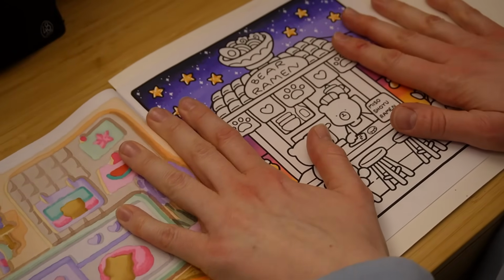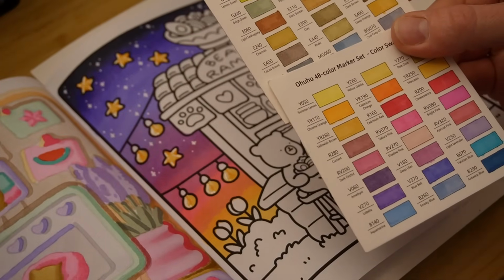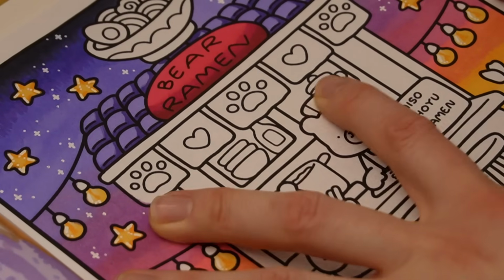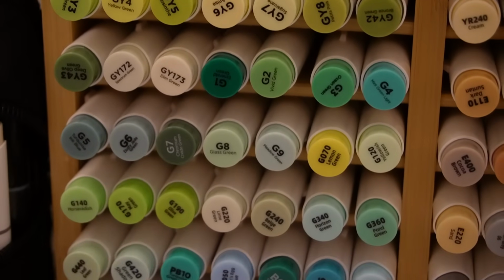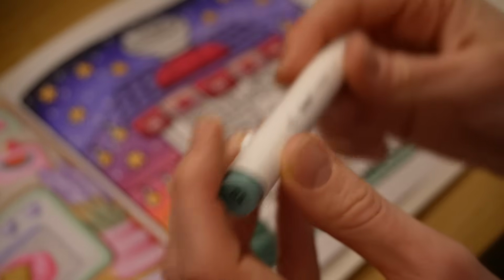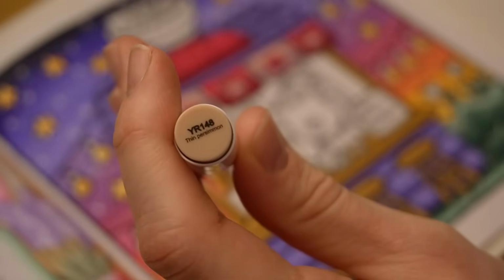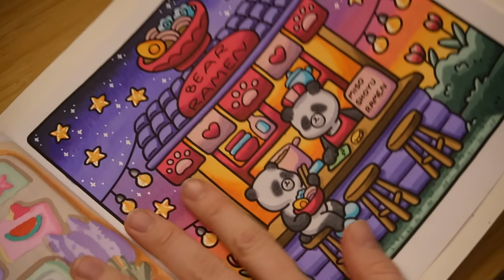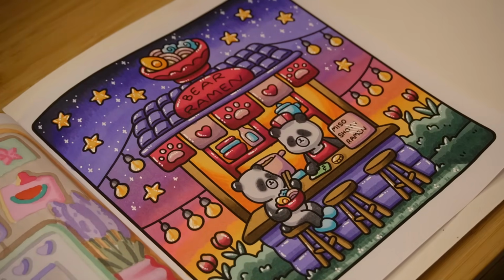How to choose colors 🍜💜 Using Ohuhu markers 🌱✏️ Tutorial (with talking)✨ 'Little Corner' by Coco Wyo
I am sooo excited to be back with another Tuesday Tutorial!😍 Aaah the feedback from you guys on this new little series has me flying and I am so happy to share this video with all of you :') 🥰🍜🎬

Tonight we are gonna talk all things color and also go through lots of different tips for making your coloring experience as enjoyable and relaxed as possible. I will take you through materials, color composition, how to choose the right colors, what to mind when composing your page and lots of other fun things! 💕🌆 I truly enjoy these tutorials as it gives me a chance to chat along with all of you as we color our pages together.

So either if you are a complete beginner when it comes to coloring and just got your first set or have been coloring for a while now and want a fresh wind of inspiration - in tonight's video I'll show you how I personally love to color to make the page truly come to life.  I also share a whole bunch of other tips I've learned over the past few months about coloring! All of this and more, to help give you all the tools you need to let your creativity run free ☺️💕

This marks the start of a brand new little series I'll be doing, adding a tutorial or topic related video each Tuesday ☺️💕 Where we can chat a little more in depth about different topics. You guy's have been soo kind and wonderful, asking me if I would please make tutorials and it truly brings me so much joy to create these for those of you that want to chat a little more about some of the detials around this beautiful hobbie 🥰

✨🌸 Anything from highlights to choice of colors, materials... Anything 🥰

I also want to use this video to say a HUGE THANK YOU to all of you :') We are hitting pretty huge milestones left and right, reaching 24k subscribers this week and I cannot tell you how excited, happy and overwhelmed with emotions I am about it :') ✨🧸 You all fill my heart with so much joy and love, I am forever grateful for your kind words, your encouragement, your excitement about coloring, the way you enjoy my videos - either coloring along with me or relaxing while I color away with my markers :')

So if you are coloring with me or simply need some time to rest your mind - grab your favorite hot beverage, cuddle up and let's slow down for a bit together. 🕯️☕

Here are some details on the gear used in this video! 😍 (Finally we've got some LINKS! 😅 I hear yah, I hear yah 🥰✨)

- "Little Corner" by Coco Wyo
- Ohuhu Alcohol Markers, 168 Set
- Ohuhu Alcohol Markers, Skin Tones, 24 Set
- Ohuhu Alcohol Markers, Pastel 48 Set
- Ohuhu Alcohol Markers, Mid-Tones, 48 Set
- White Gel Pen, Uniball Signo
- My Camera, Sony ZV-e10 ❤️
- Ohuhu Marker Organizer
- Camera Tripod

I want to thank ALL of you beautiful kind souls for all your heartfelt comments under my last couple of videos, you have no idea how happy you all make me and how much joy I have in connection with so many kind souls :') you all make me so excited! 😍✨ It truly means a lot to me, so I wanted to thank you from my heart for watching my videos :') 💜💌

Big hugs,
Caro